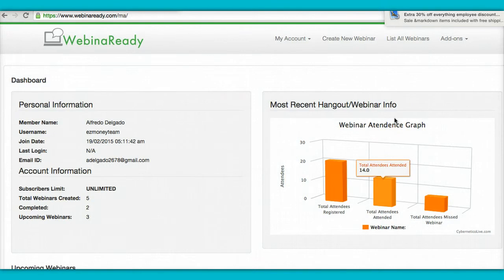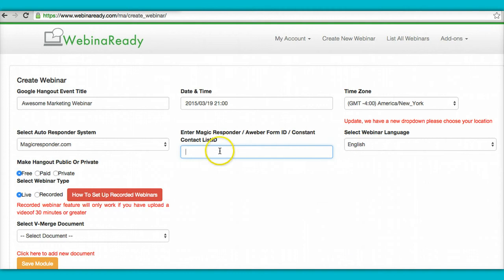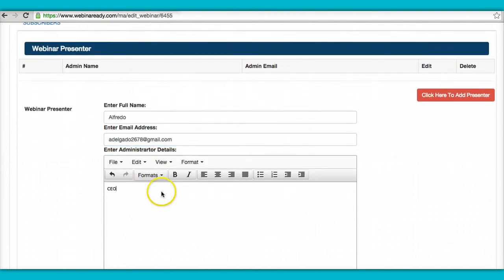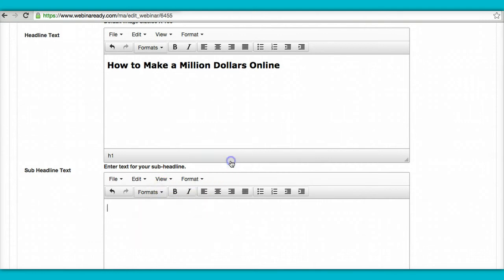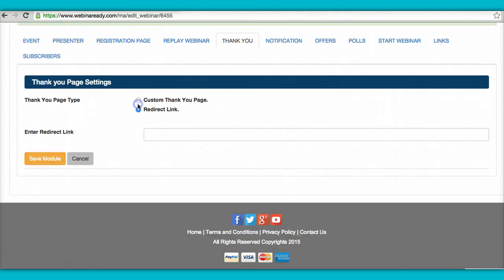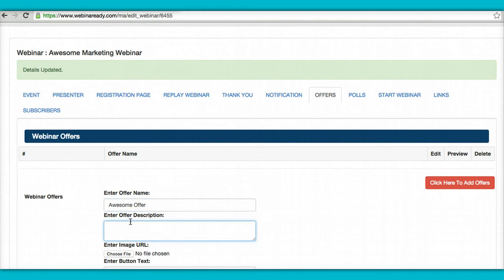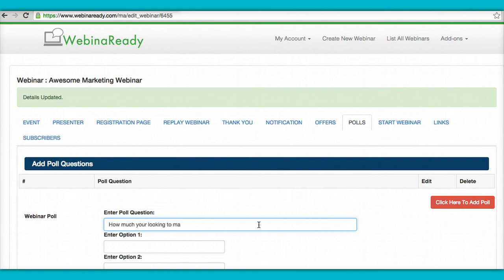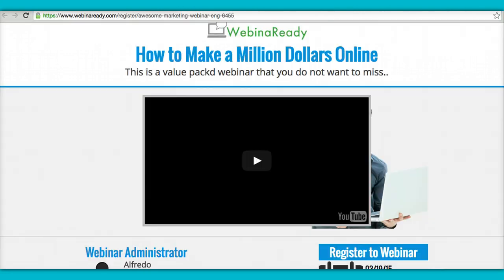How To Master Webinars - Webinar Ready Tutorial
WebinaReady Tutorial - Shared Webinar

Incoming searches:
webinar,
webinars,
webinar tutorial,
webinar training,
webinar videos,
webinar fusion pro,
webinar fusion pro review,
webinar marketing,
gotowebinar,
webinar jam